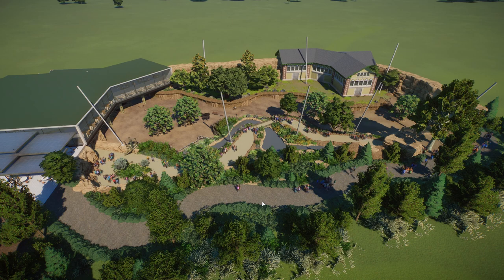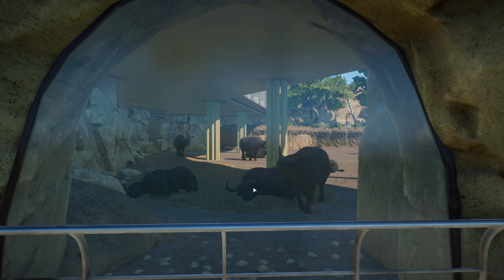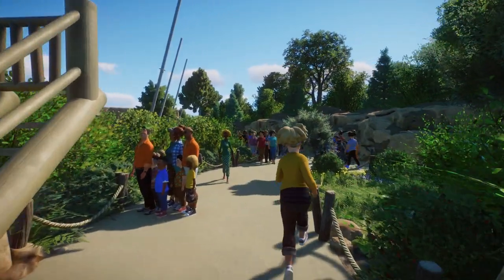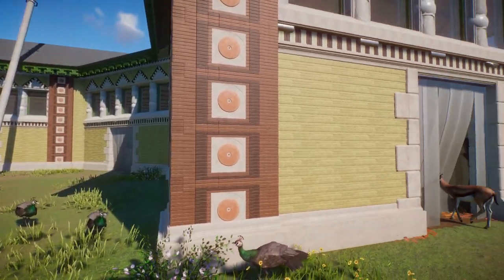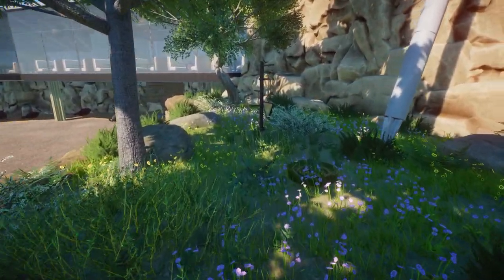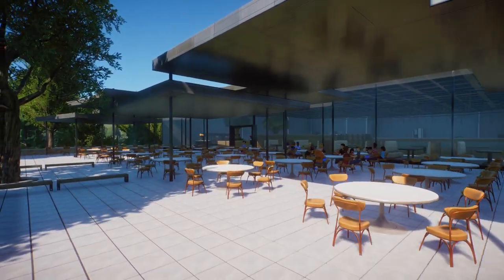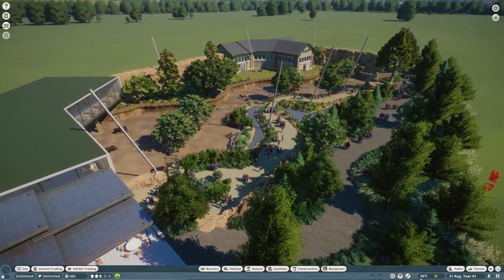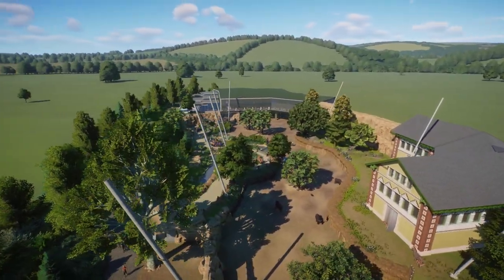African Savannah Antwerp Zoo | Planet Zoo Showcase | Remarkable Remakes | By Henkfen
Welcome to the second showcase of the Planet Zoo Remarkable Remakes competition. In this competition we asked you guys to recreate a real life habitat in Planet Zoo. In this video we are taking a look at the amazing African Savannah area from Antwerp Zoo created by Henkfen.

0:00 Intro
3:10 Tour
19:47 Cinematics